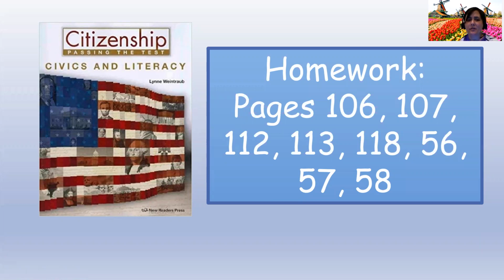Citizenship Homework: The Constitution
Practice Reading about The Constitution.
We will read in your Citizenship Civics and Literacy Book: 106, 107, 112, 113, 118, 56, 57, 58